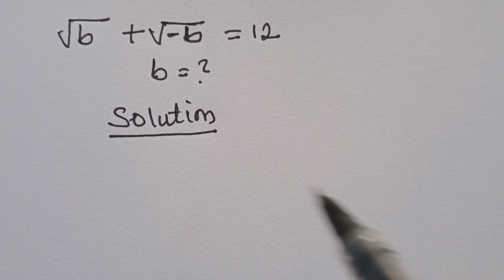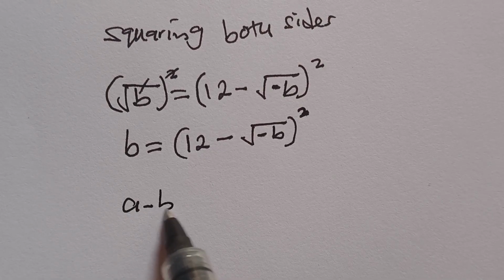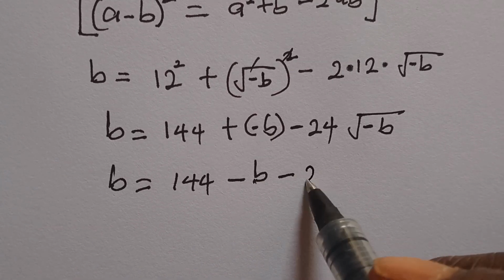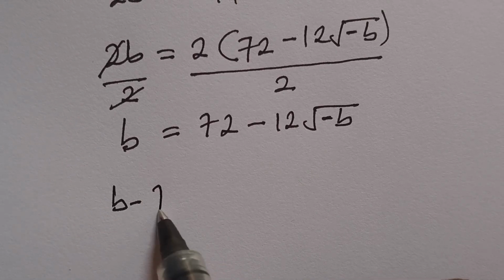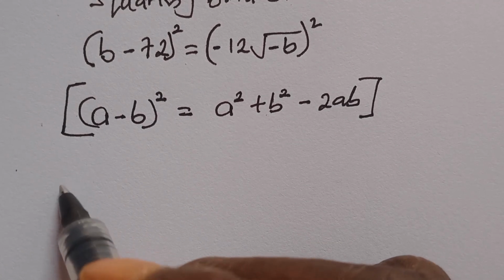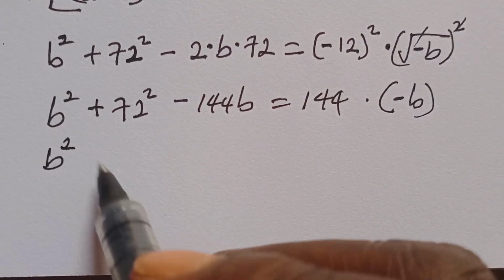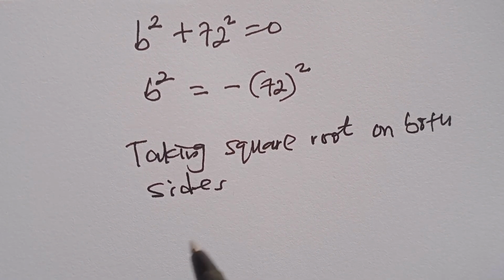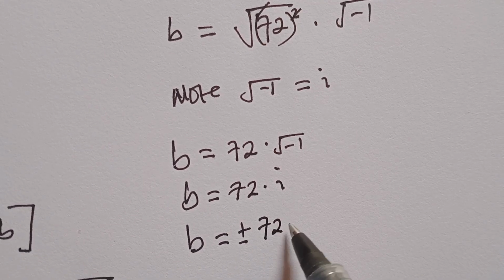Japanese | Math Olympiad | Can you solve this? | Square root